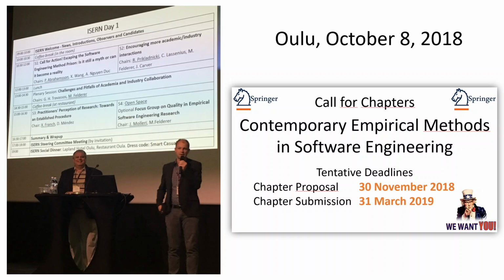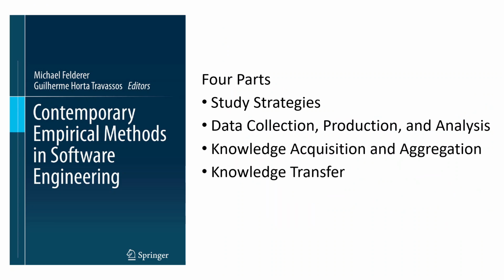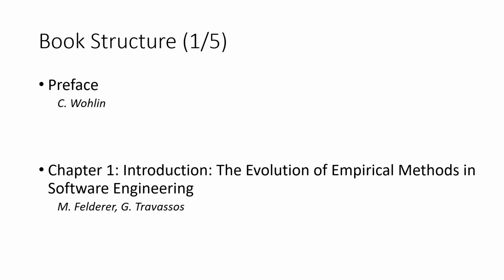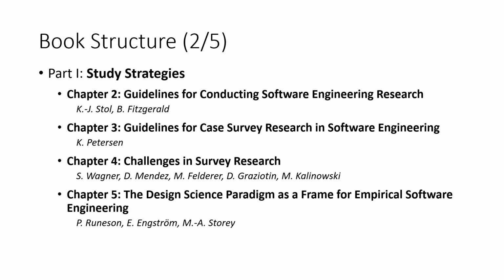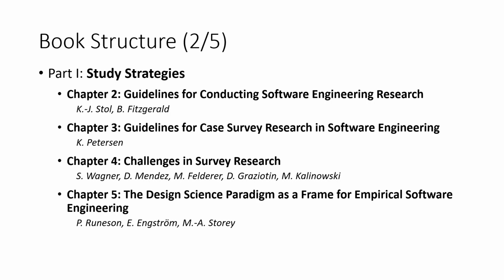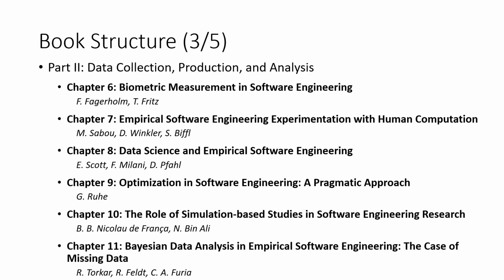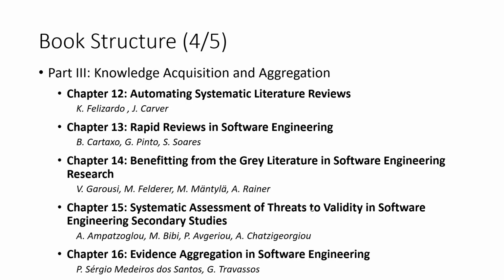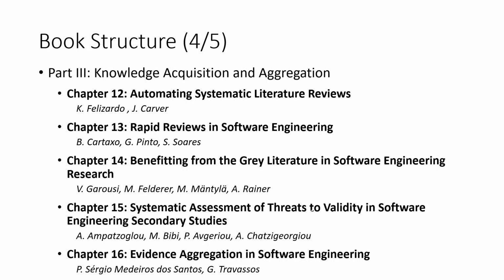Contemporary Empirical Methods in Software Engineering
Presentation of the Springer book Contemporary Empirical Methods in Software Engineering